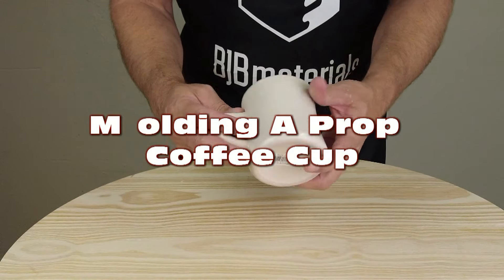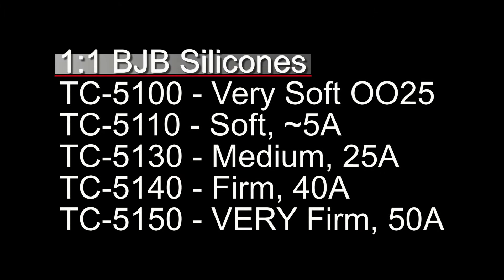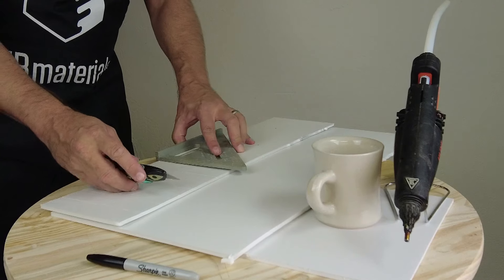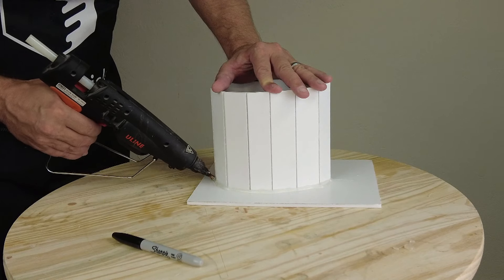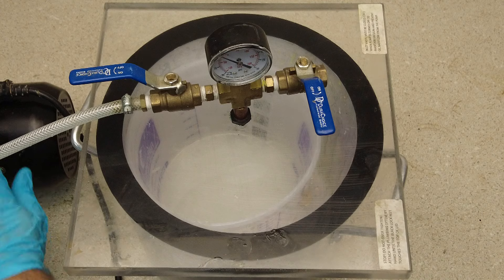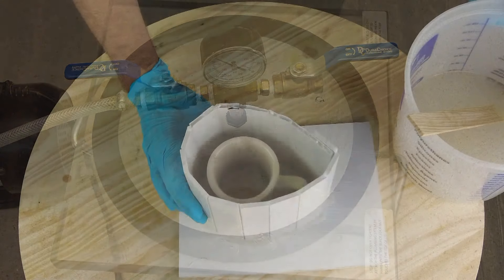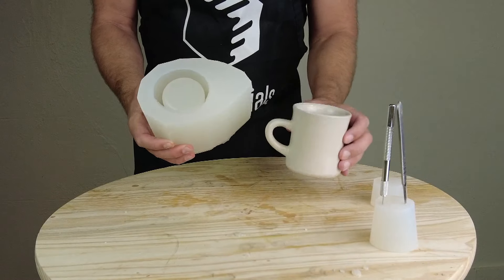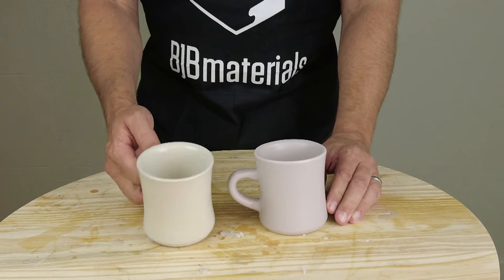Molding & Casting Tutorial: TC-5110F Coffee Cup Prop Mold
In this tutorial I mold a ceramic coffee cup to make a stunt, or action prop, version. I made the first version of this mold back in 2015. The original silicone used for that mold was sadly discontinued in 2017 or so. Originally, this mold and cast was for my kids' career day. I wanted to recreate the prop coffee cup that gets thrown at "The Dude" in the Big Lebowski.

This is a new formula that does exactly what the old formula did and then some so I decided to remake the mold. I used TC-5110F (Fast) to make the mold. TC-5110F is a platinum silicone that will accept a wide variety of casting materials. In a follow up video we will be showing different casting options.

Molding a ceramic pattern is tricky. Ceramic patterns can easily bond to silicone if not released properly. I used Zip 301 mold release to keep the silicone from bonding to the patterns cup.